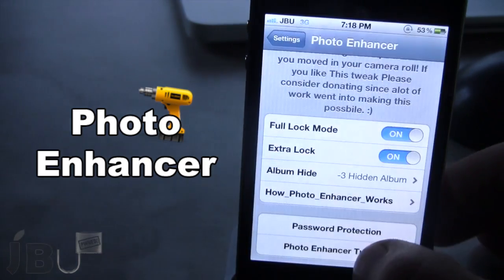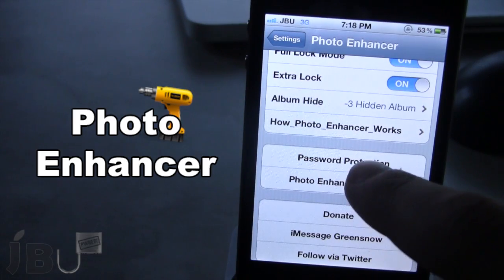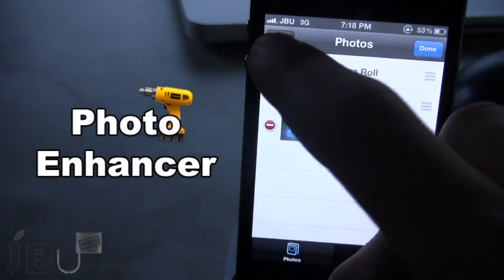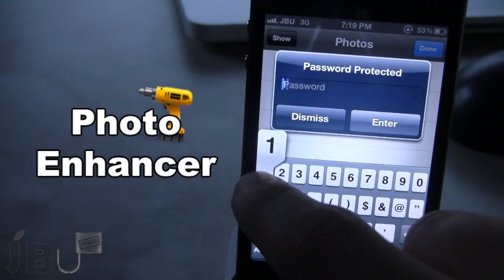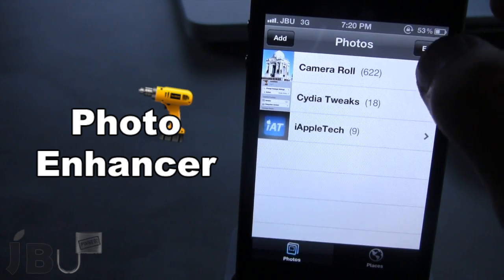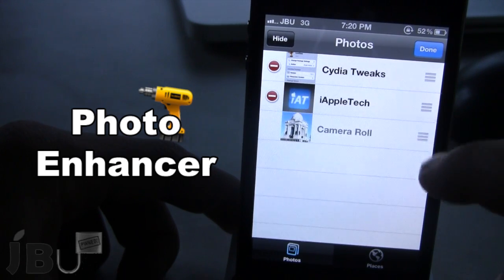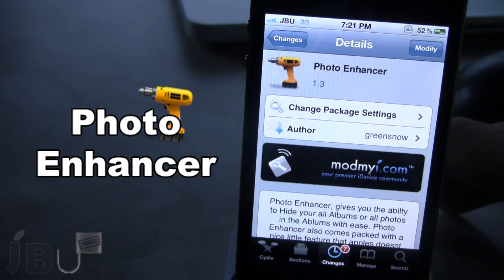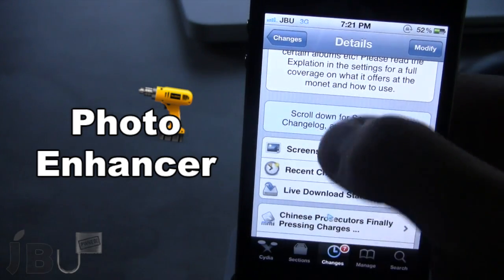Photo Enhancer - Lock Photo Album on iPhone (Cydia Tweak)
Photo Enhancer - Password lock photo album, hide pictures, and transfer pics between albums with a breeze.